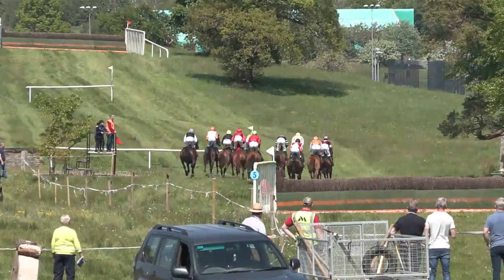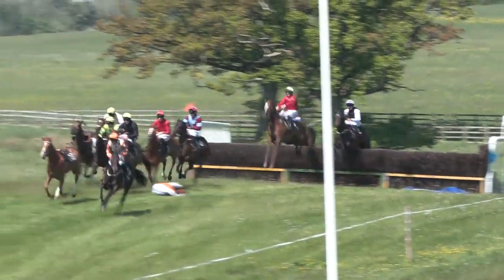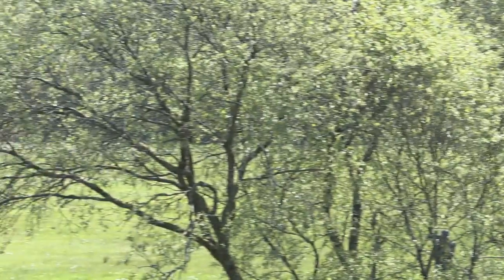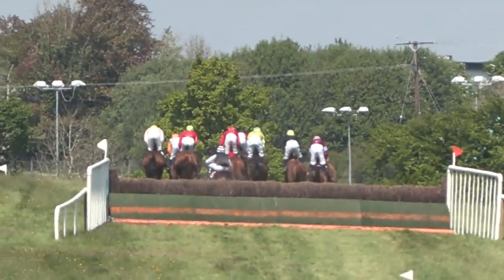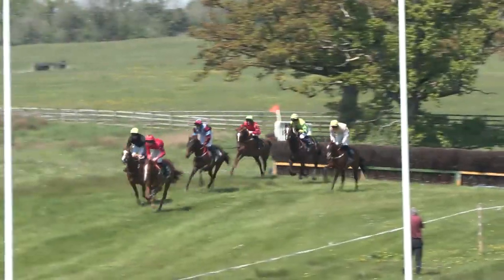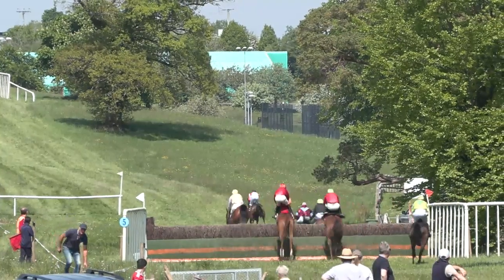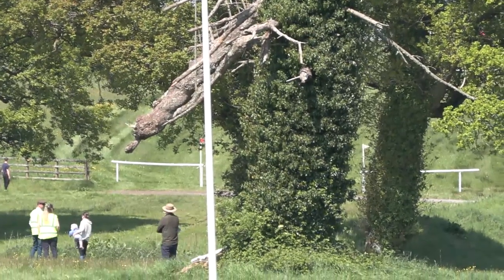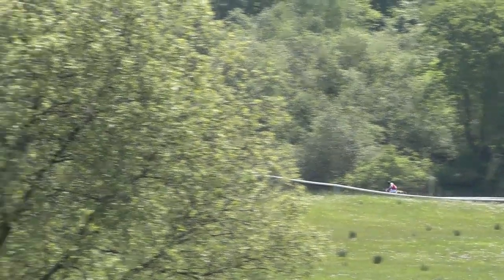P2P - Necarne - 09 May 2025 - R1 Goffs Spring Sale 4yo Mares Maiden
P2P -  Necarne - 09 May 2025
R1 Goffs Spring Sale 4yo Mares Maiden

Irish Thoroughbred Marketing promotes Ireland as the leading source for the production and sale of quality thoroughbreds worldwide.